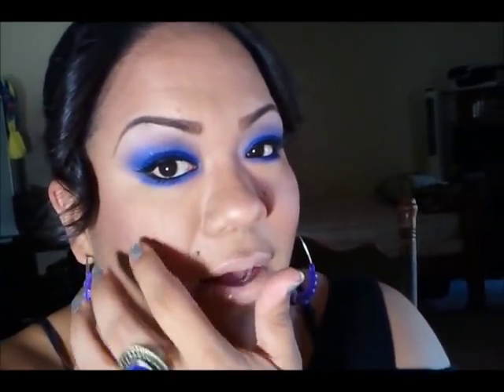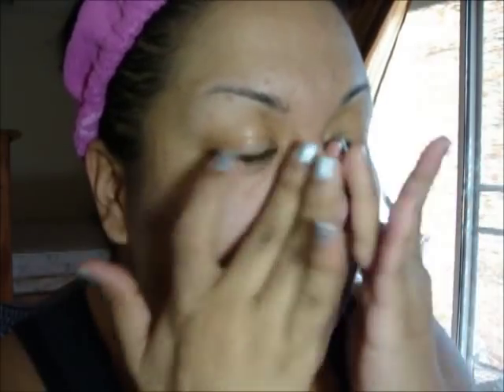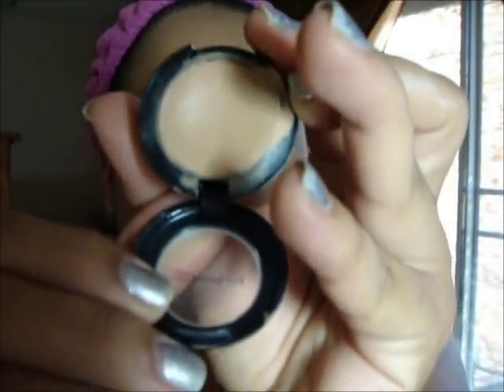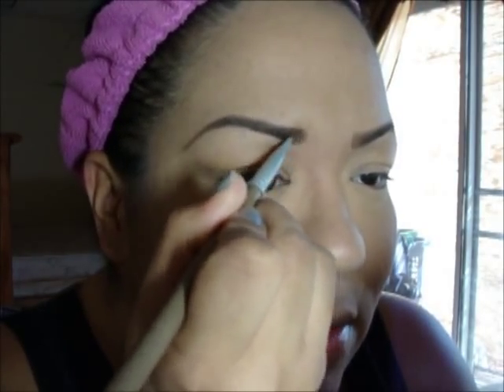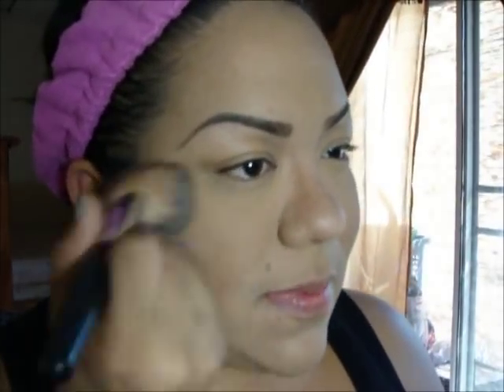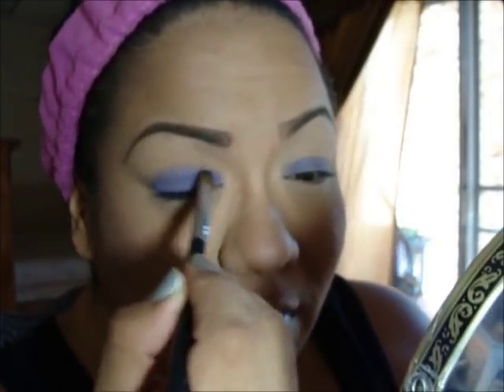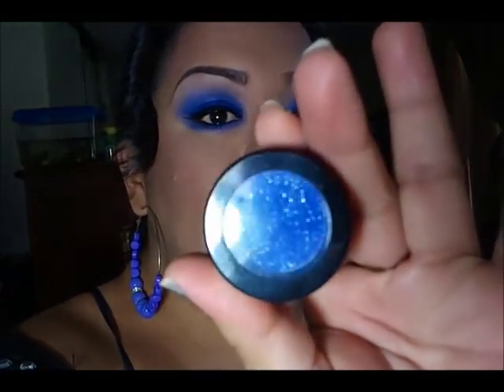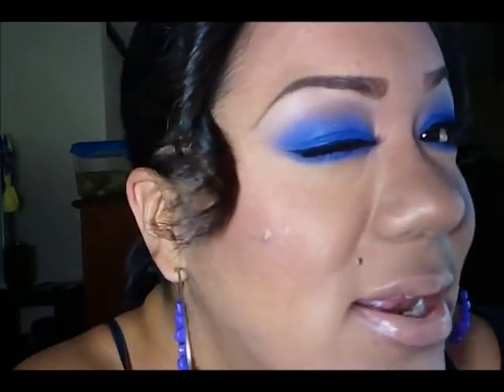Purple daytime TUTORIAL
Mscreative divas channel! go check this gorgeous diva out!!

makeupbycathy

Follow me on tout

wanna follow my hubbys instagram?? go for it! search @sosombo (he loves to share our dinner plates and thangs)!! lol

Thank u so much for taking your time and watching me!

mucho amor y carino from one makeup junkie to another!

Pretty self explanatory squirrelfriends!!